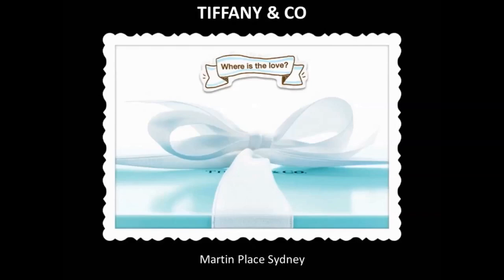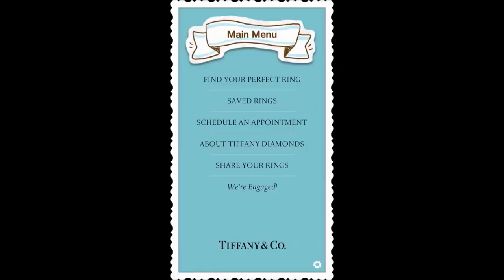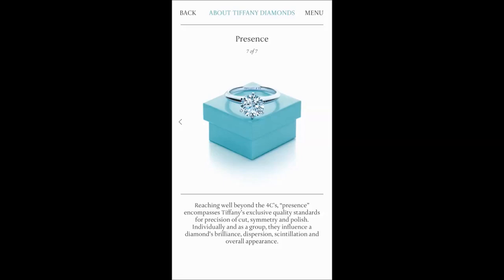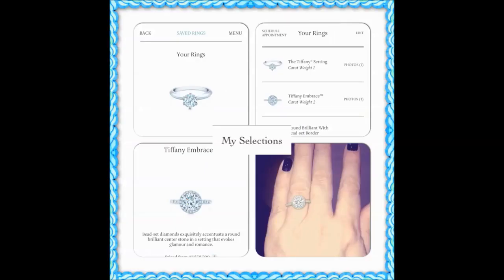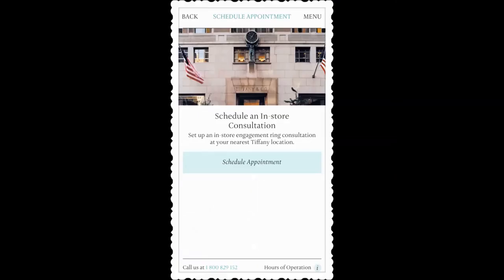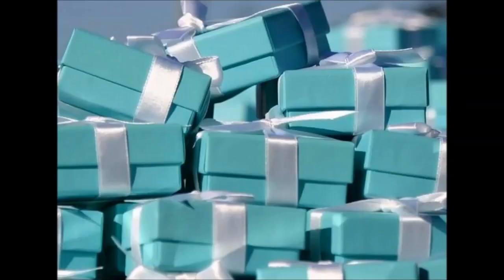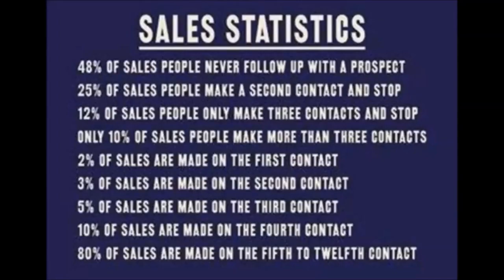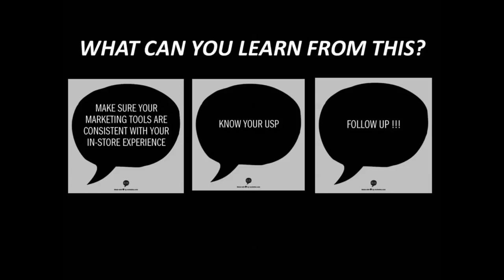the shop the strip stery 1